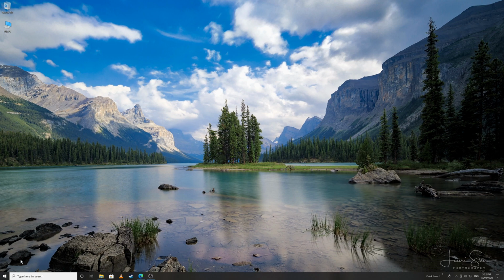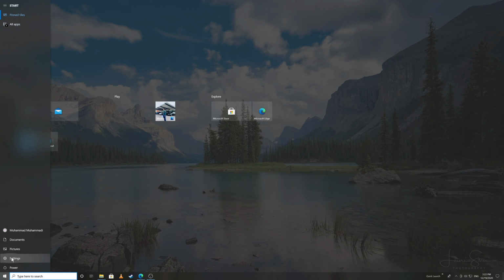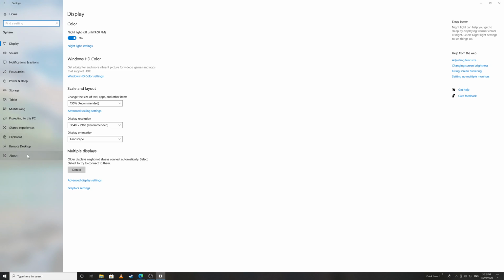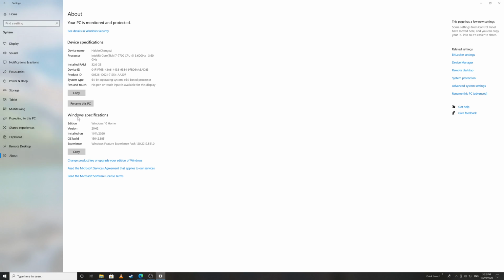How to See When Windows 10 Installed a Major Update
In this video I have show how you can check when was the last time windows 10 installed a major update.